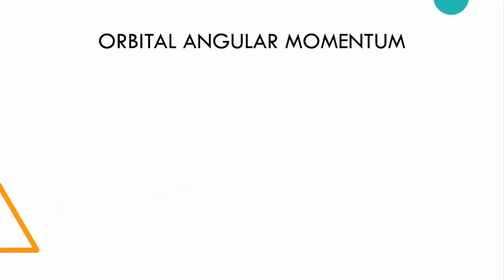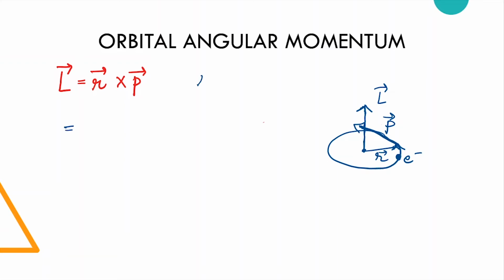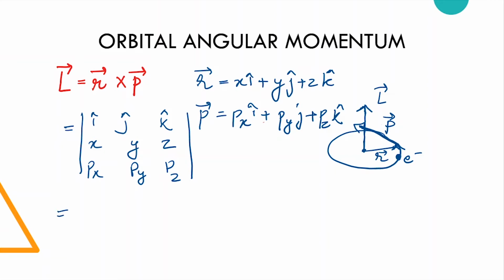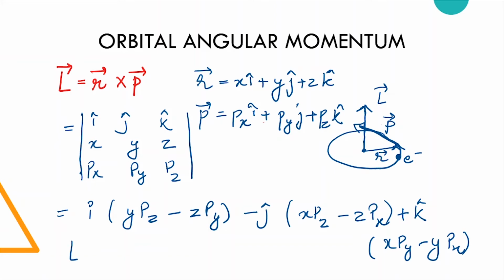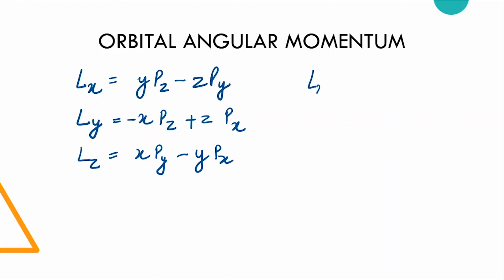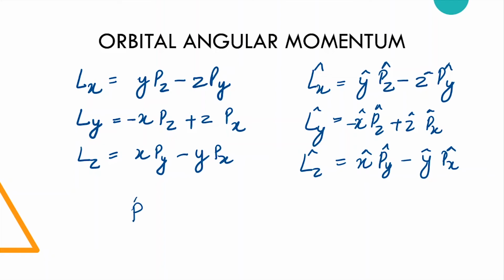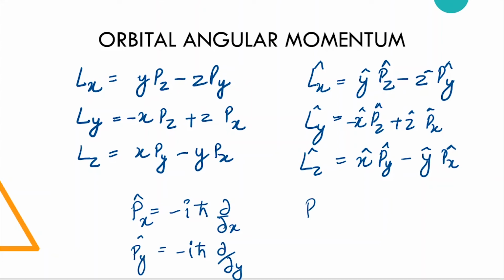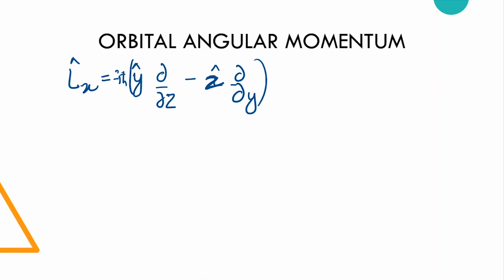Operators of Orbital Angular Momentum (LECTURE 14)